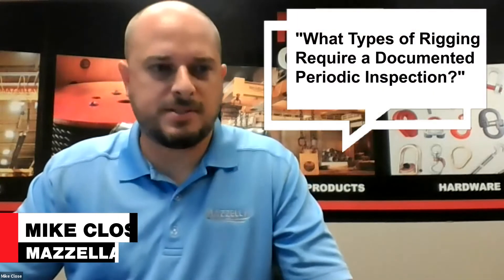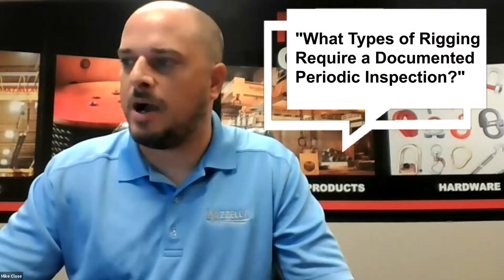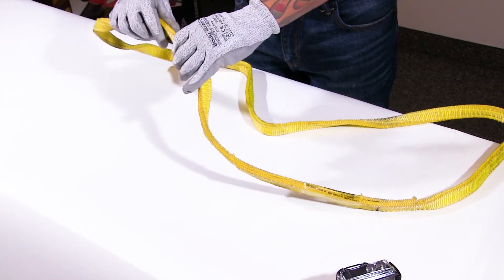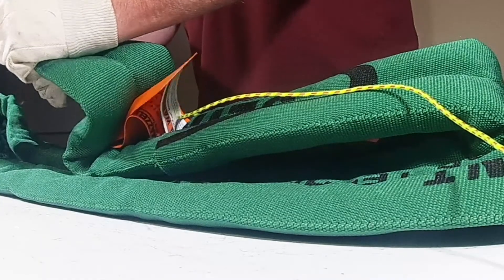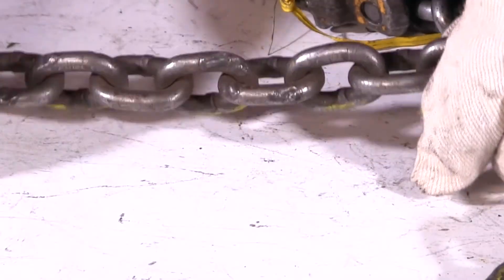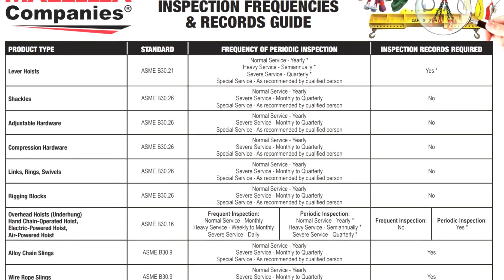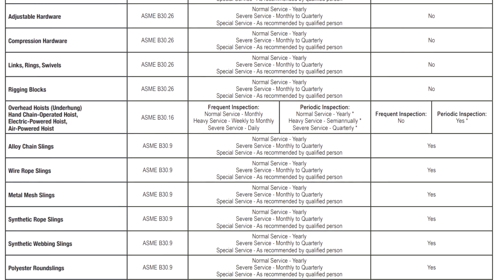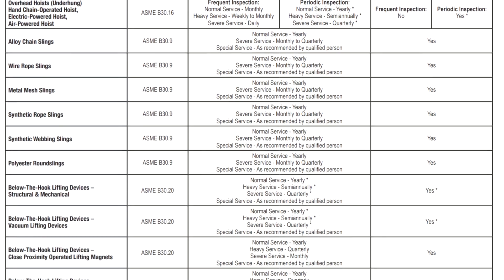What Types of Rigging Require a Documented Annual/Periodic Inspection?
What types of rigging require a documented annual/periodic inspection?  The latest episode of Ask the Experts is live!

At the end of our live rigging tool box talks, we open up for a Q&A session so our viewers get their rigging questions answered in real-time. In this video, a viewer asked what types of rigging required an annual or periodic inspection.

0:00 - Intro
0:11 - A viewer asks, "What Types of Rigging Require an Annual / Periodic Inspection?"
0:17 - Top Trainer Award Winner Adam Franz Responds
0:56 - Corporate Trainer Bob Gubanich responds.
1:56 - Mike Close shares our inspection requirements cheat sheet *grab it here*
2:15 - Closing